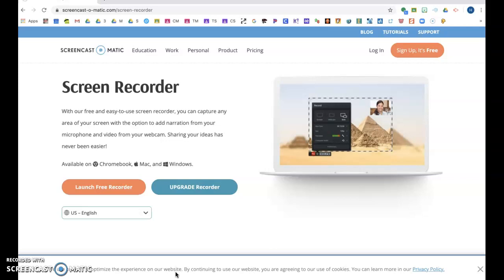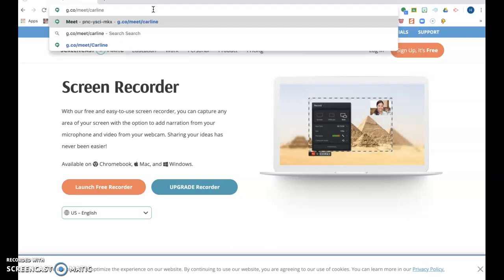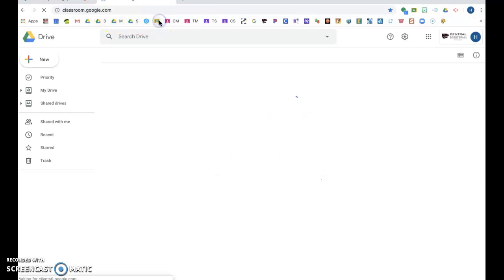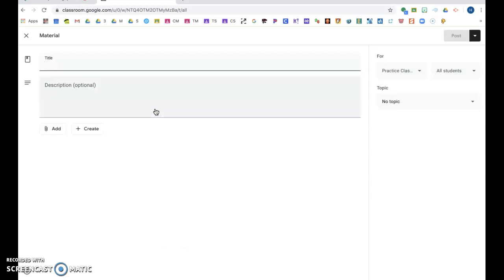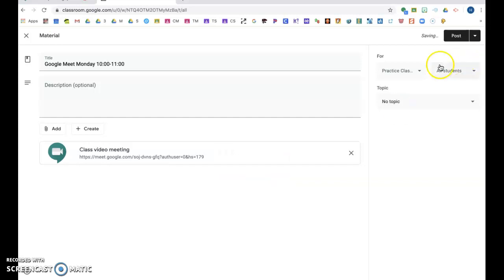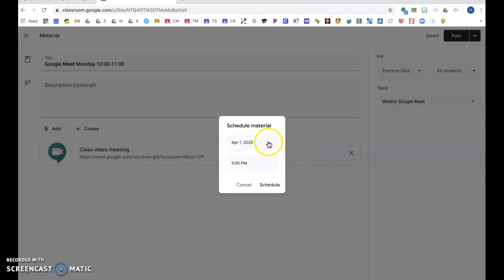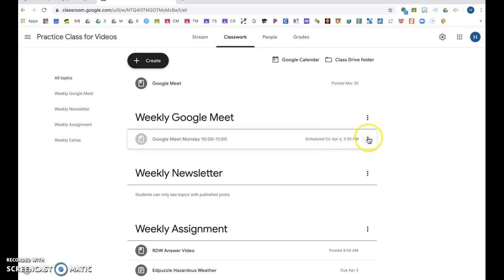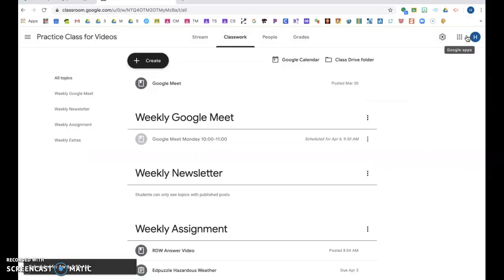Google Meet Shortcut